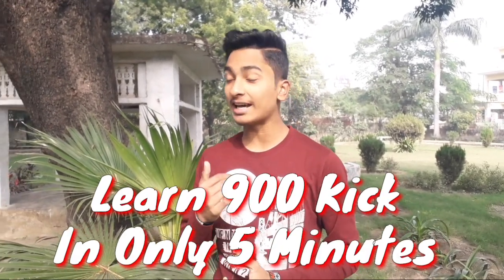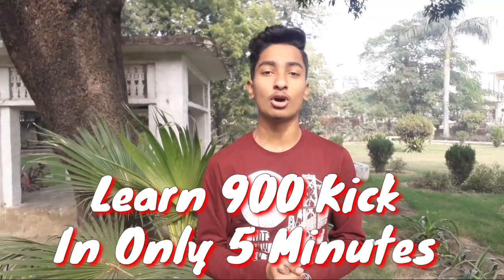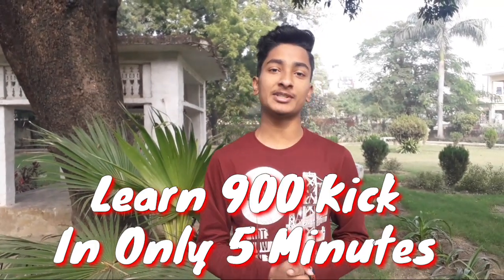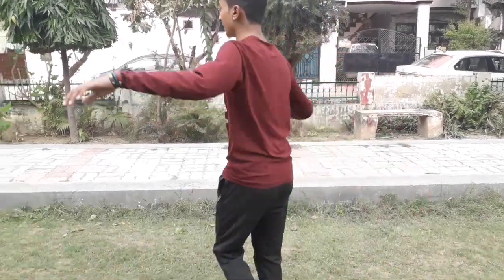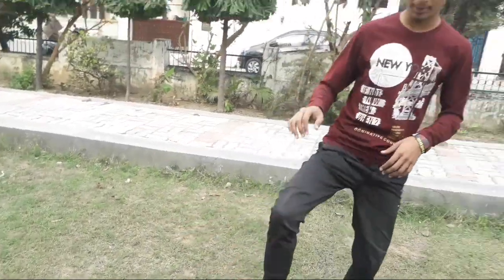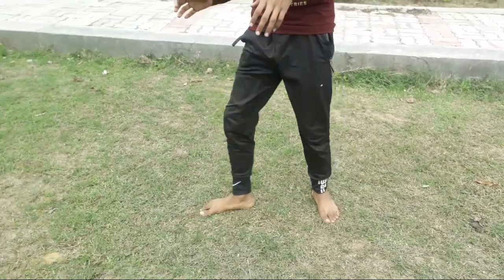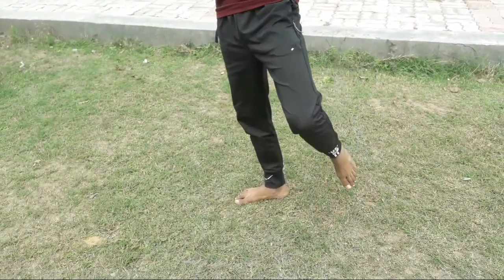Learn 900 Kick In Only 5 Minutes || IN HINDI || by Ayaaz Kicxter